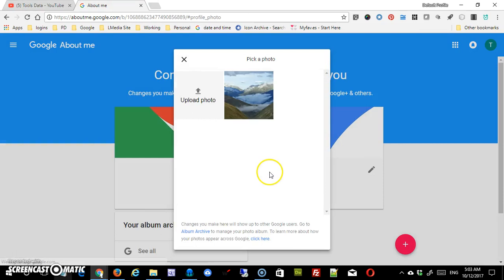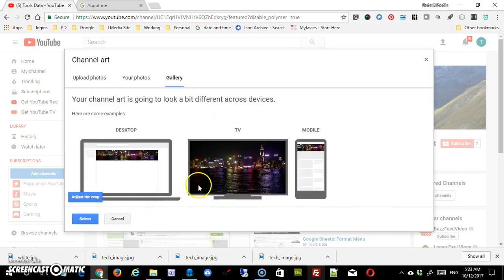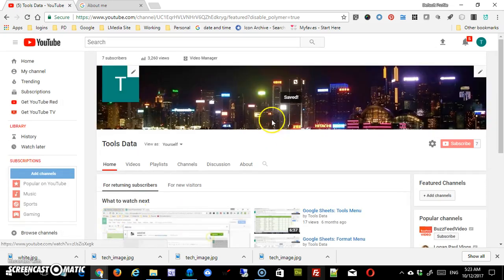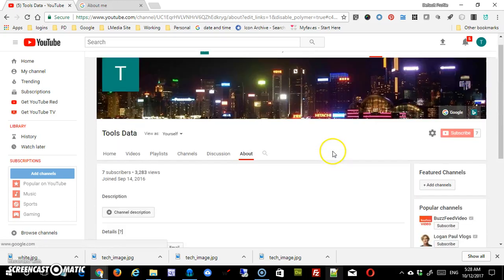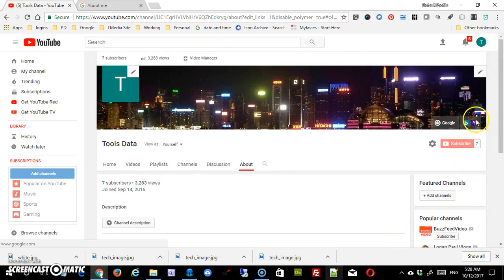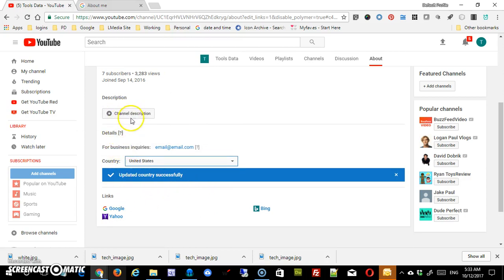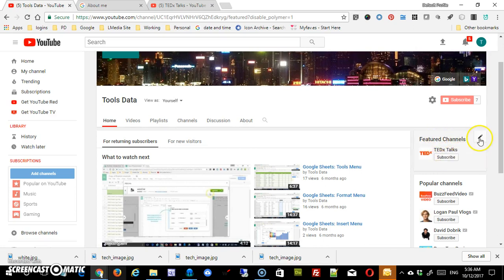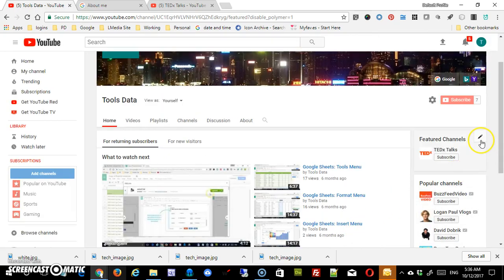YouTube: Customizing Your Channel - Part I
In this video I demonstrate the first steps in customizing your YouTube Channel. This includes choosing Channel Art, Choosing Icon Art, adding a description, email and links to your Channel Header, disabling the display of Popular Channels, and displaying a list of recommended subscriptions.